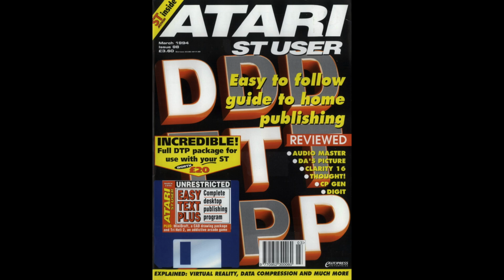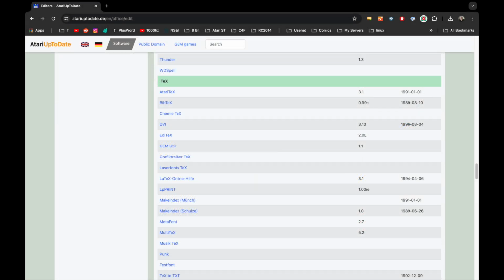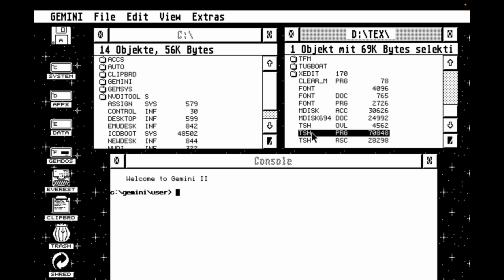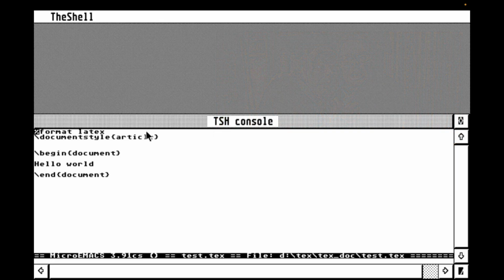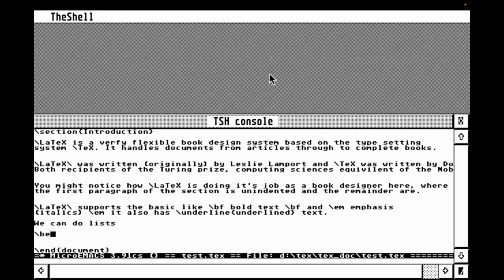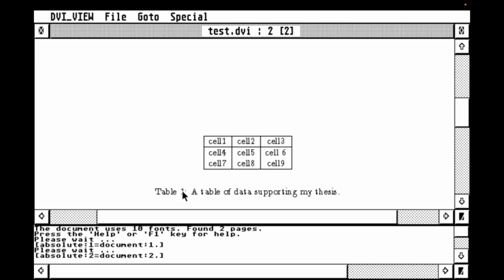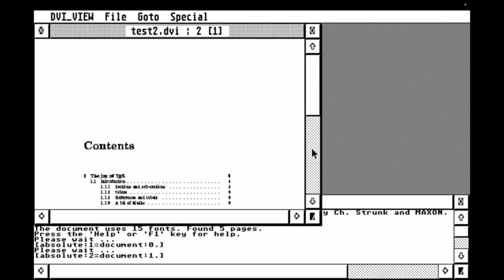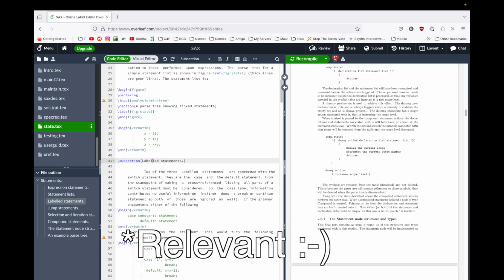Latex then and now. How LaTeX worked in 1992 and 2024.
Today were looking at the king of long form content creation on the Atari ST, that's LaTeX.

We find a suitable LaTeX distribution, install it and I'll show you how LaTeX documents were created.

Finally we'll have a quick look at LaTeX in the modern world.

_Chapters

00:00 Introduction
03:22 - Installation and first run
07:54 - LaTeX content creations
15:24 - Books and other large document handling
16:25 - LaTeX in the modern day

_Attribution

_Donald Knuth at the opening event of Computer History Museum's Revolution exhibition_

**Metal type sorts** arranged on a [composing stick] "Composing stick (not yet started)").